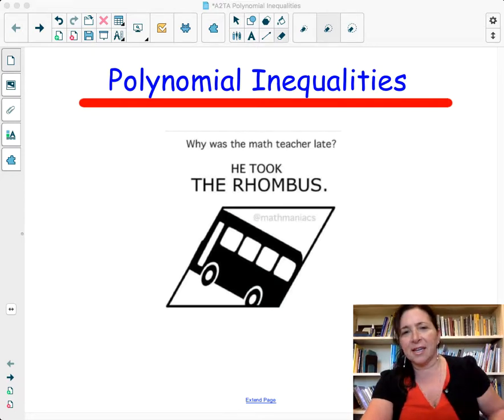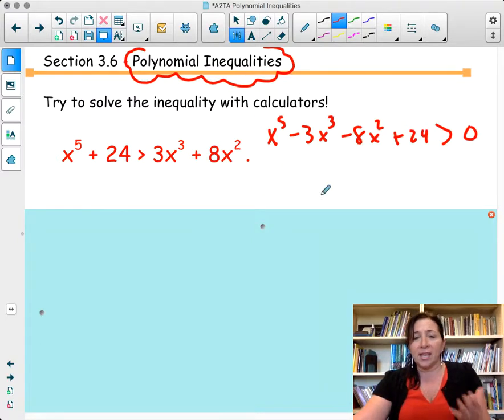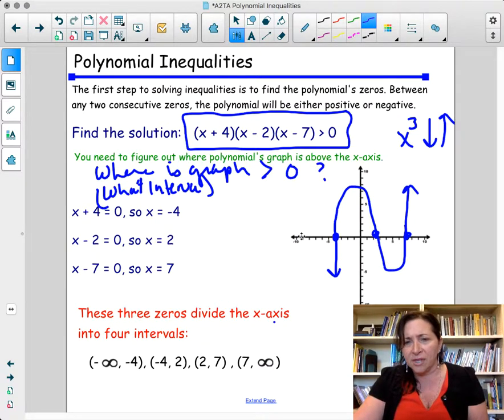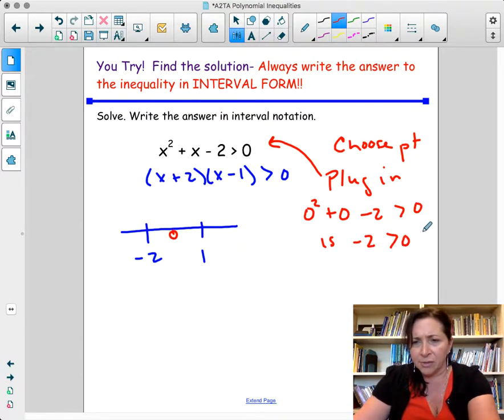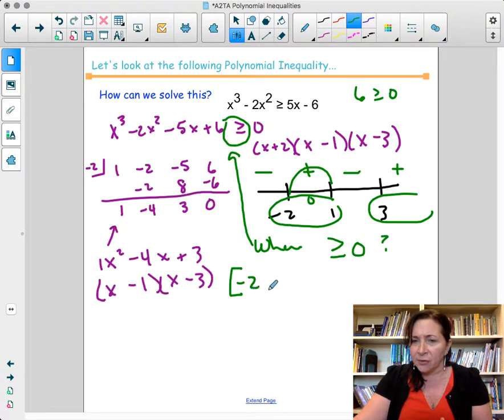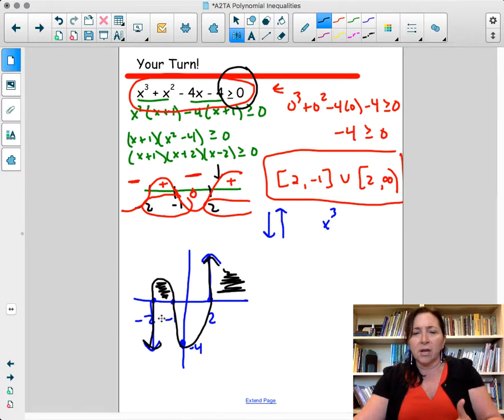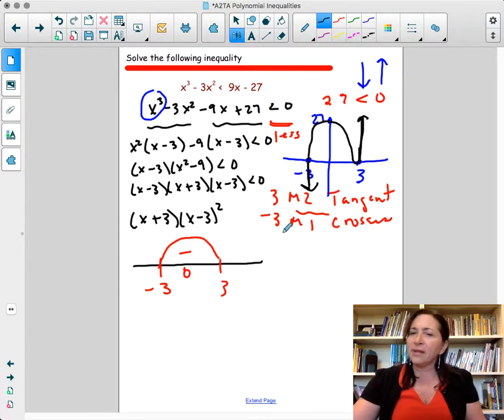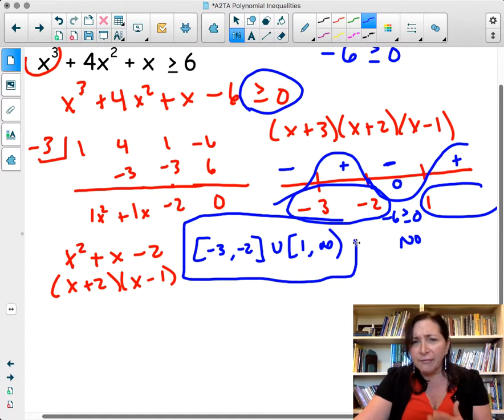ALGEBRA 2 CHAPTER 3 POLYNOMIAL INEQUALITIES